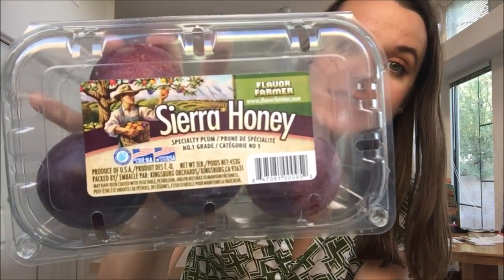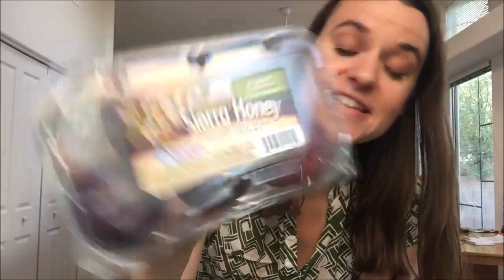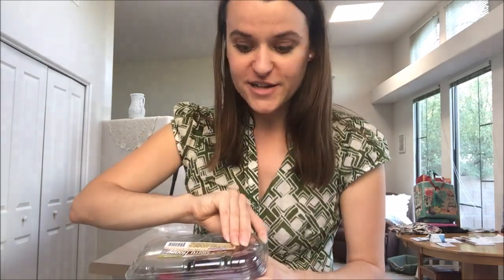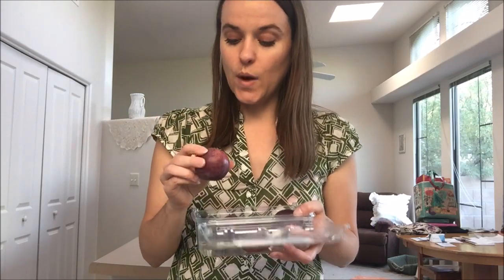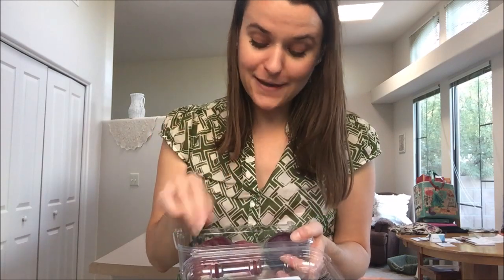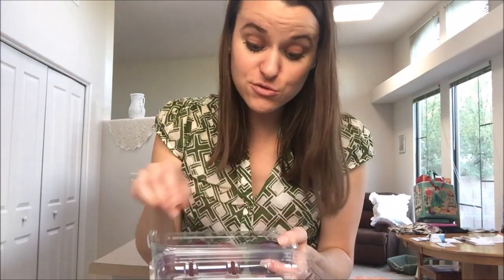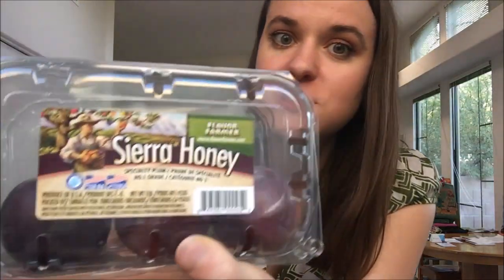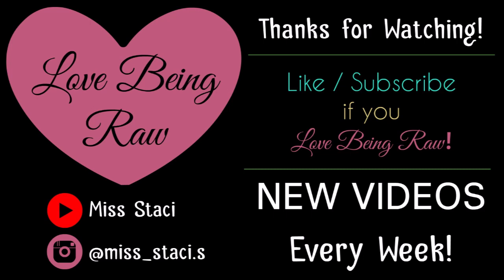Fancy-Dancy New Fruit: Sierra Honey Plums...oh honey you're so sweet!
Hi everyone! Oh honey you're so sweet!. well these plums are sweet and full of honey. These are Sierra Honey Plums. It's so much better than those standard black and red ones. Wow! Always try a new fruit you've never tried before because it just might become the best fruit you've ever had. It's never boring to eat healthy. Enjoy the fun video! :)